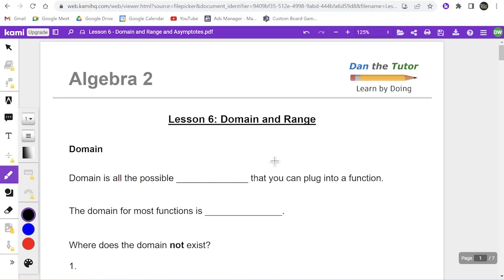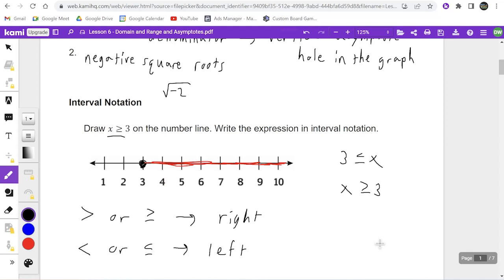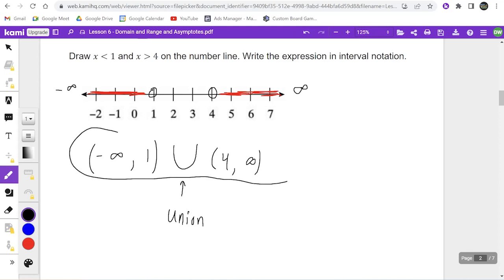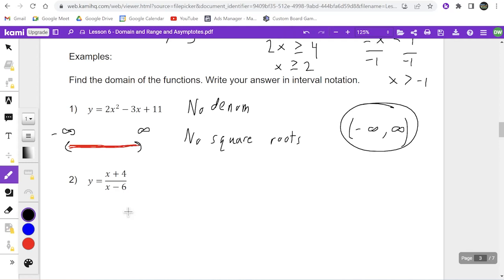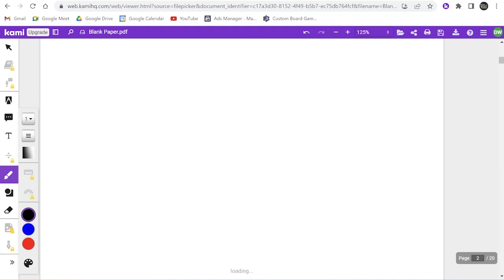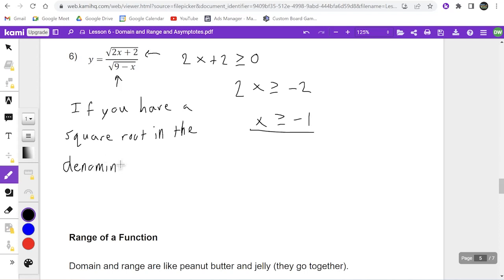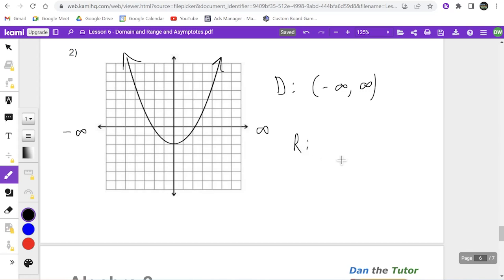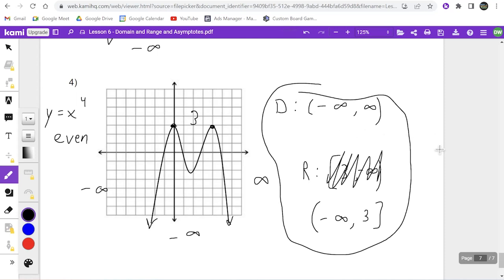Free Summer Courses | Algebra 2 | Lesson 6